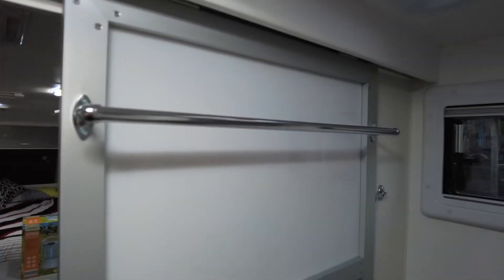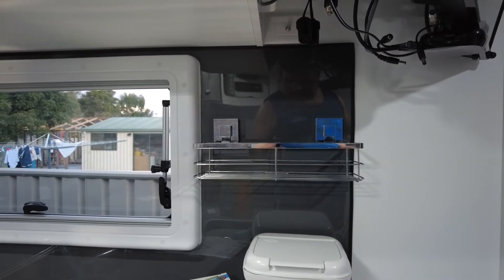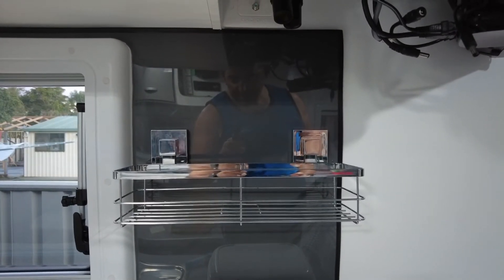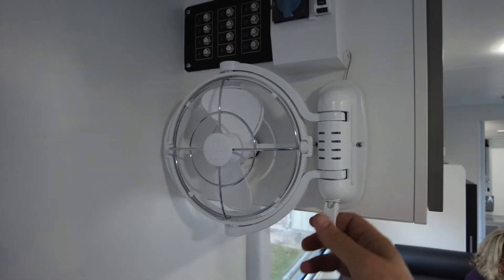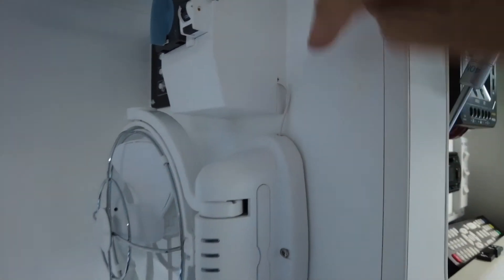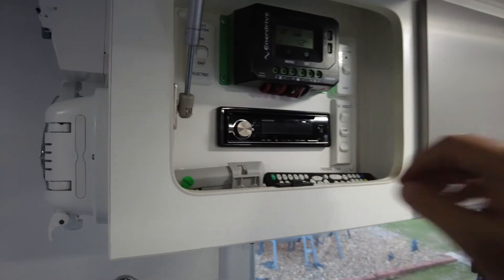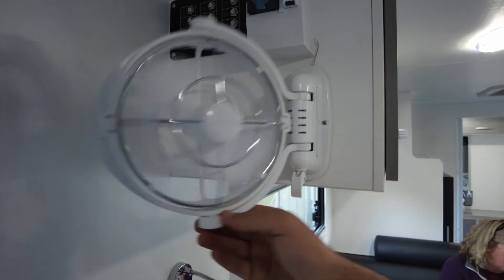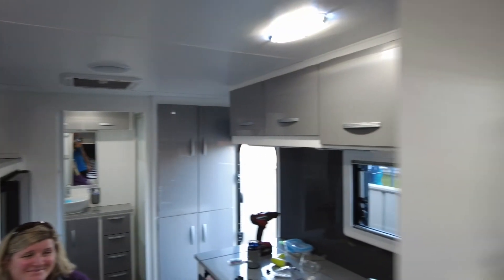Saturday Afternoon caravan jobs, Sirocco fan and towel rail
On a Saturday afternoon and you are stuck at home what else do you do but add to the caravan, In this quick episode I installed a towel rail to size of the door also from Bunnings I grabbed a shelf that suctions to the wall so there is no drilling into walls or anything like that and the last one was the sirocco fan which is a must have for all vans.